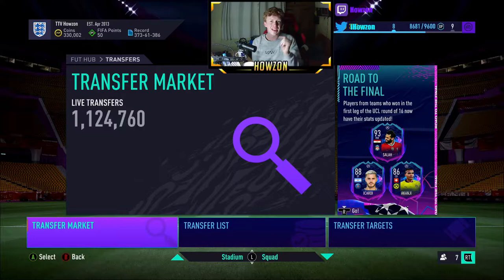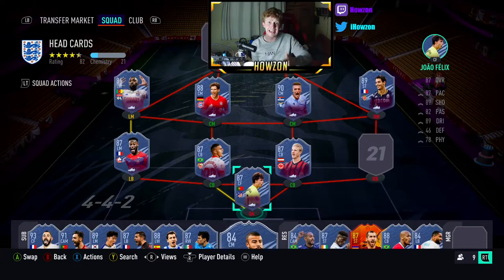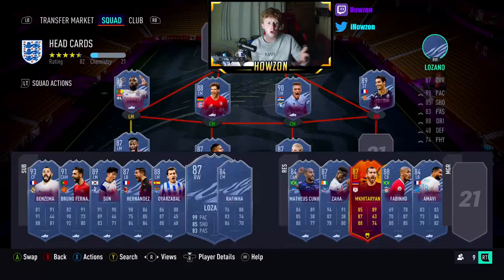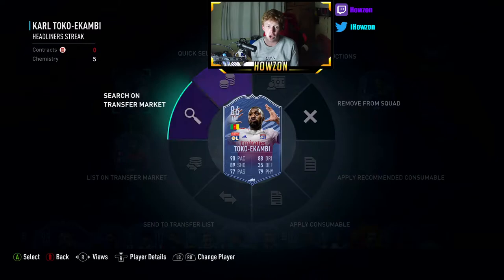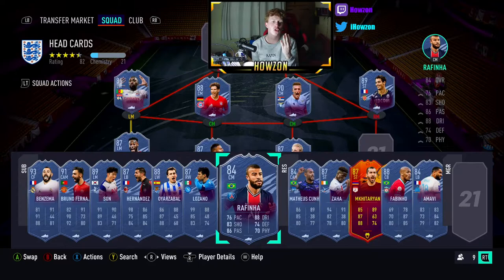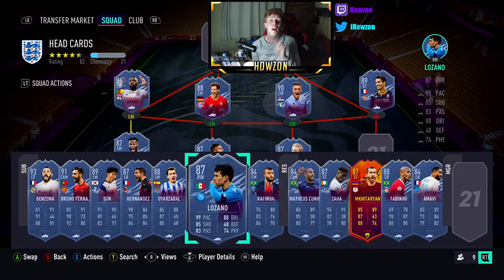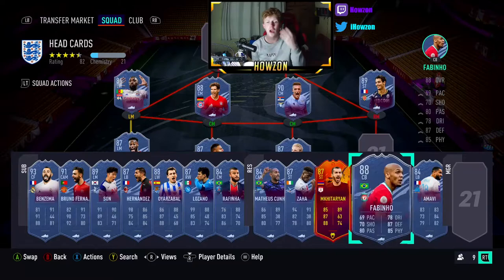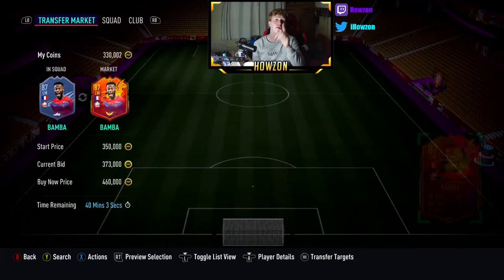FIFA21 How To Invest In Headliner cards !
In this video I will go indepth on how to invest in headiner cards on FIFA21 ! This is a long term money making method but can be highly PROFITABLE

Socals -